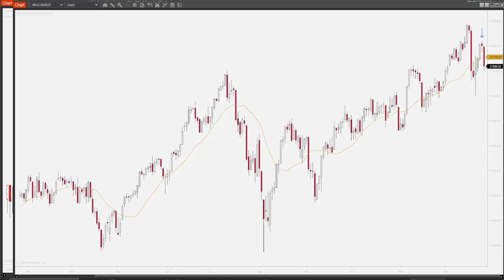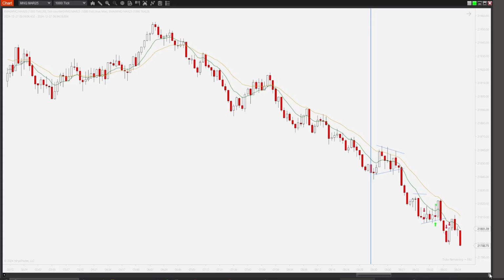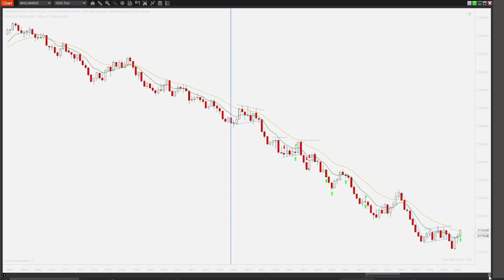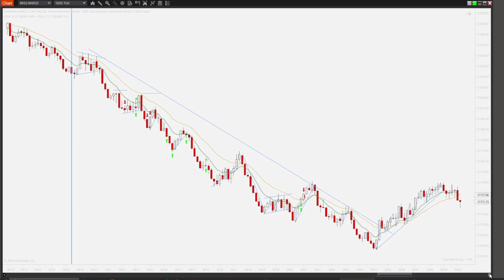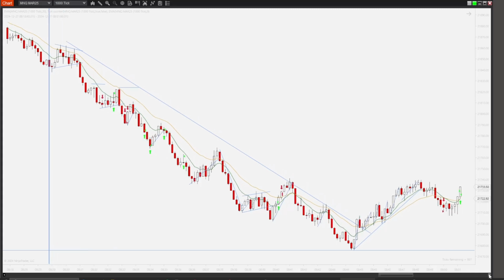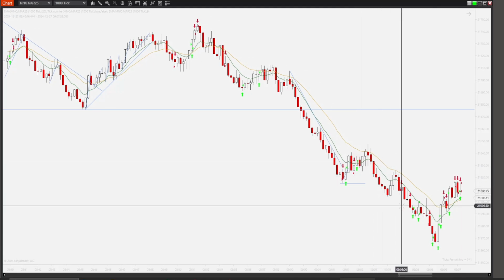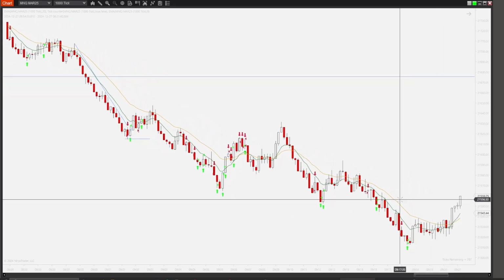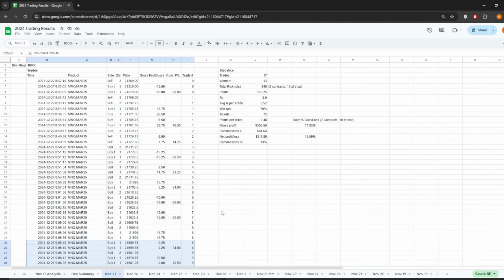Trading Recap MNQ Dec 27, 2024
Price Action Trading 1000 Tick chart Micro E-Mini Nasdaq Futures Contracts.